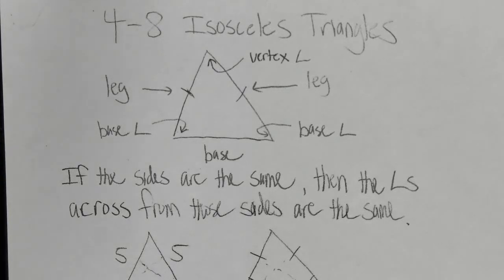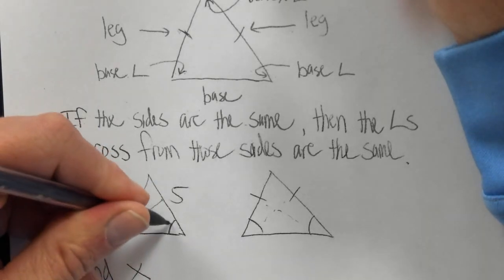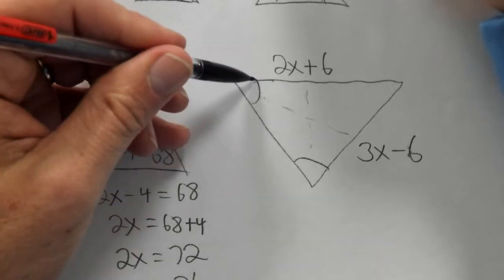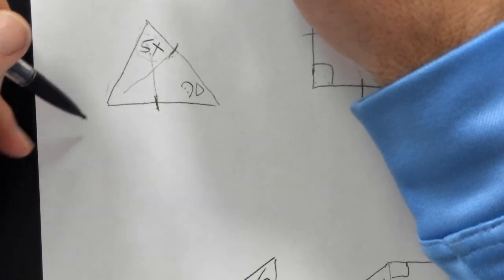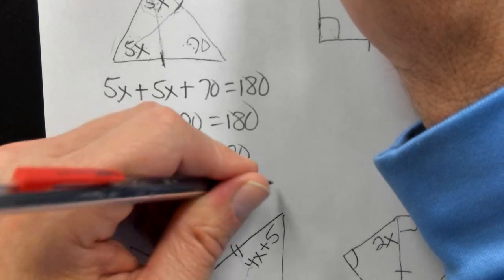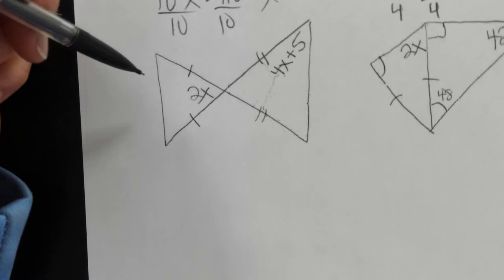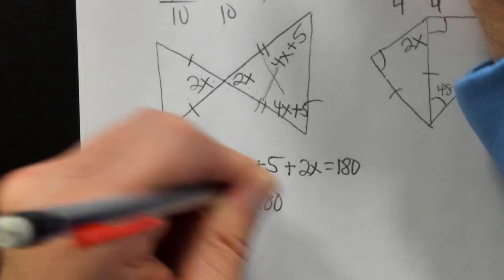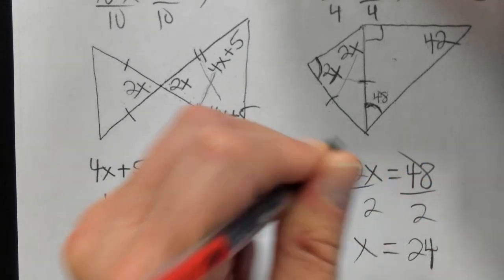Lesson 4-8 Geo